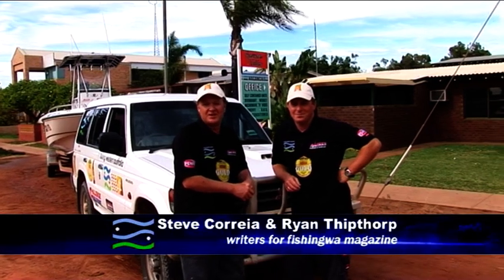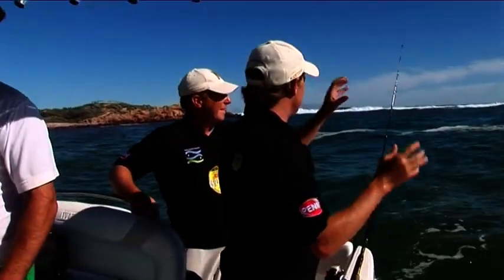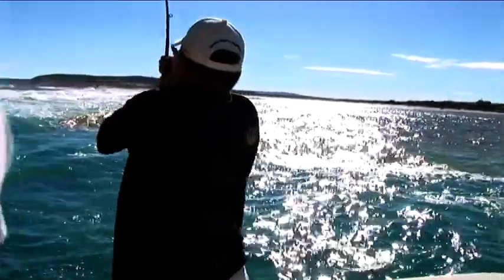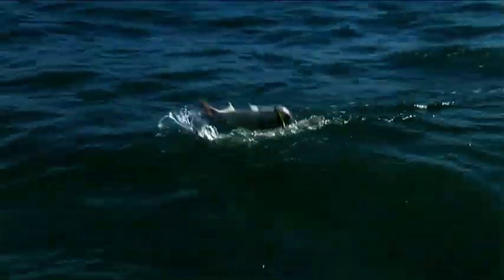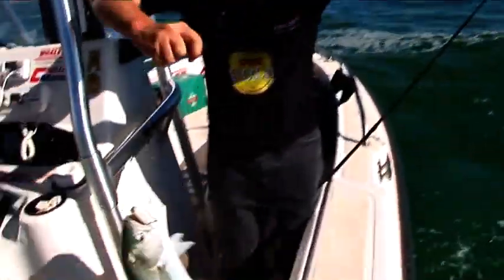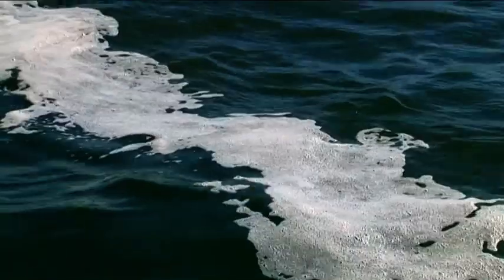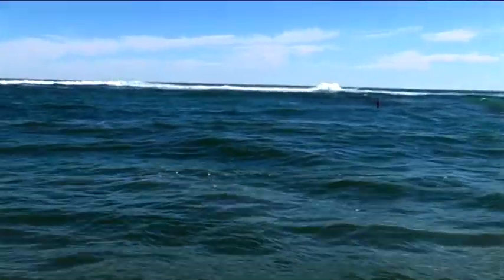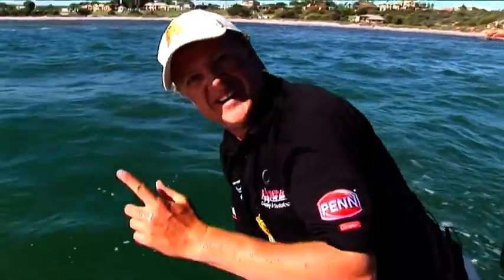Series 6 Ep 2 Kalbarri Tailor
Please don't do this unless its safe to do so .